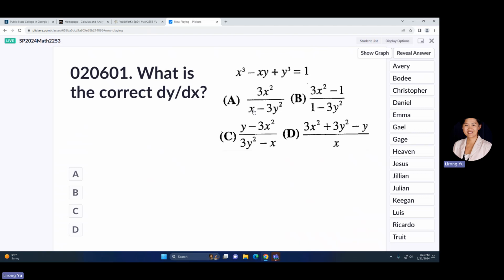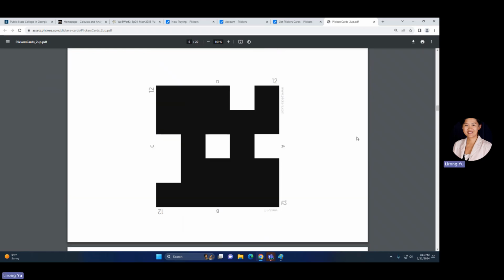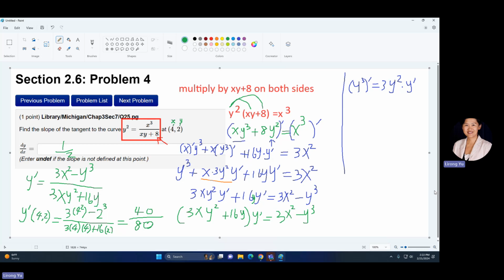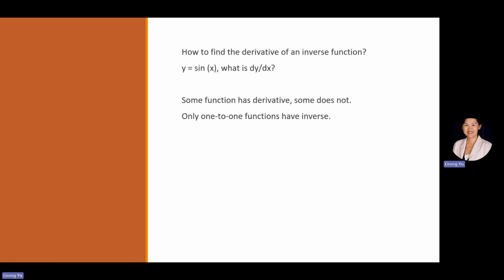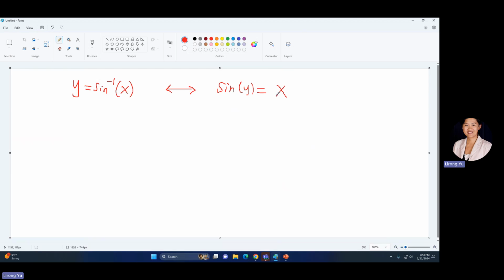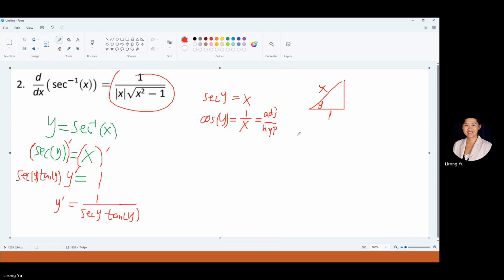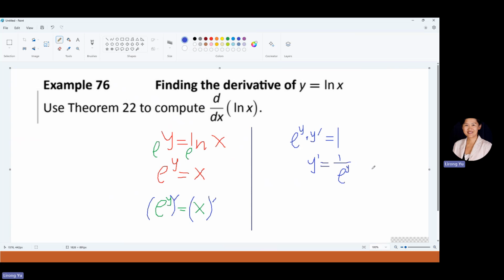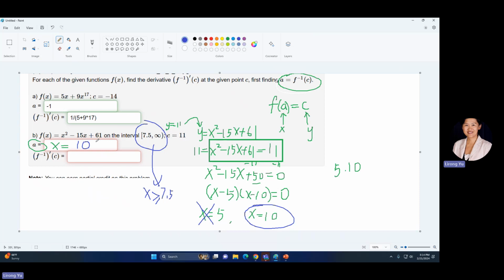2- 21 math2253 Meeting Recording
Section 2.7 derivatives of inverse functions